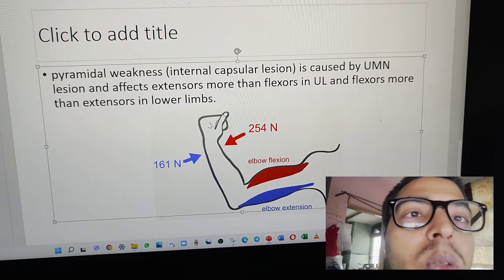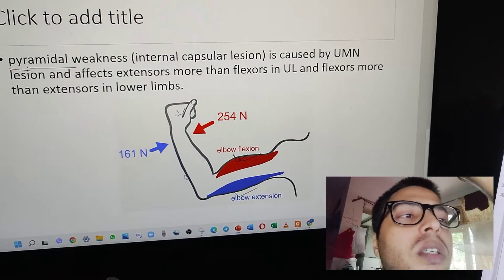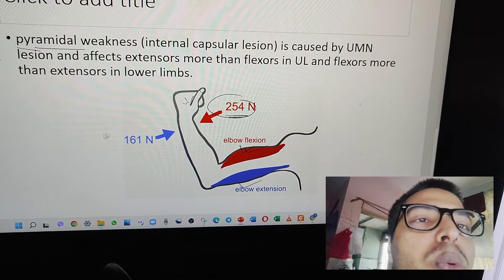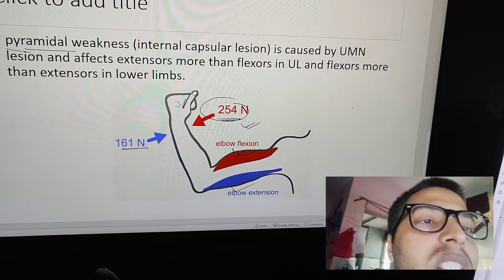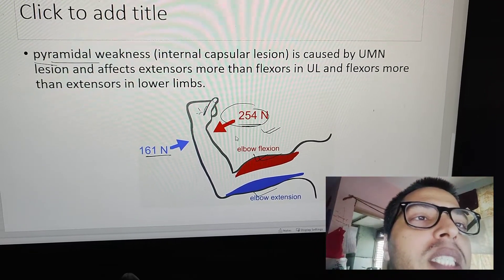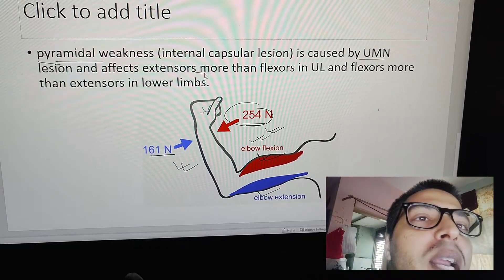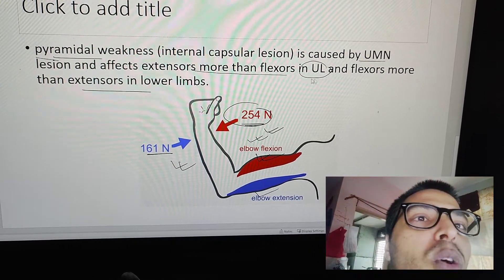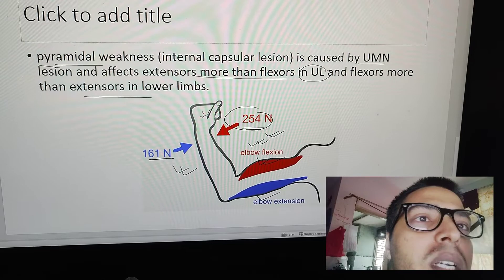pyramidal weakness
weakness due to upper motor neuron lesions (internal capsular lesion)
weakness of upper and lower limbs
pyramidal weakness (internal capsular lesion is caused by UMN lesion and affects extensor more than flexor in upper limb and flexor more than extensor in lower limbs.